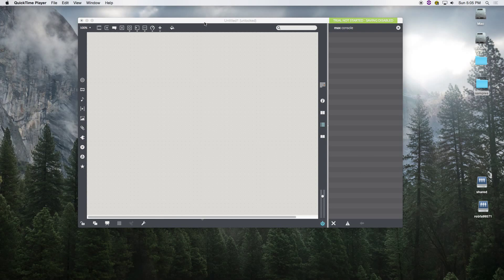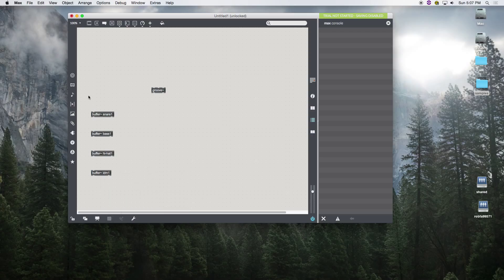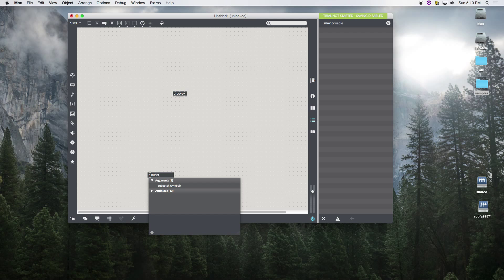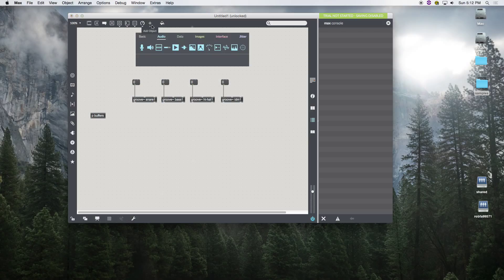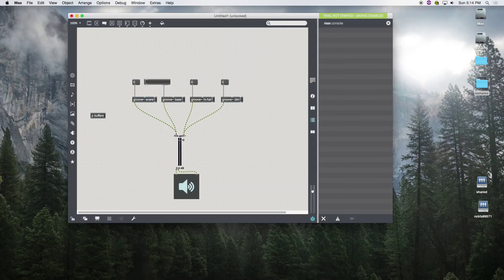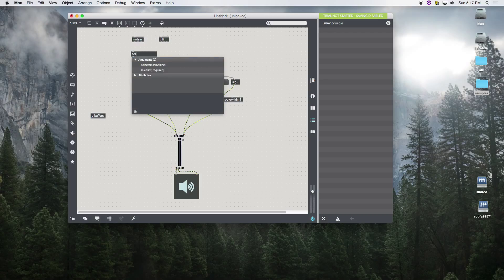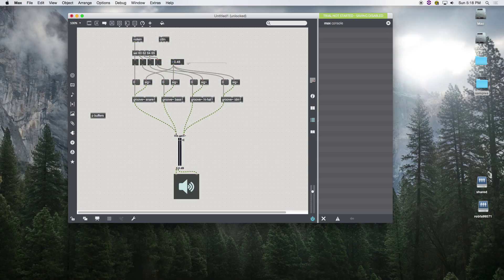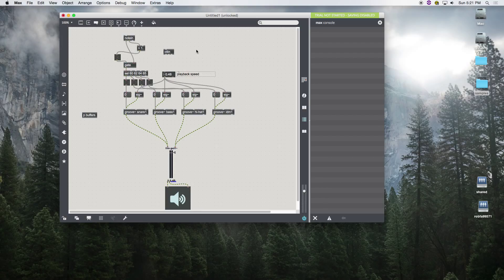Max 7 Tutorial 5 - Creating a Basic Sampler (part 1)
This tutorial demonstrates how to use the groove~ object to build a sampler.